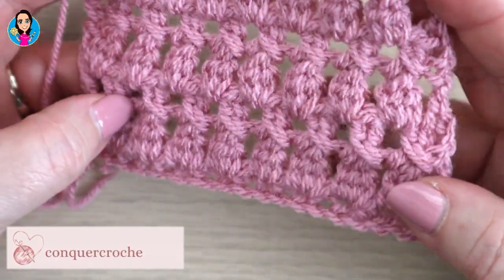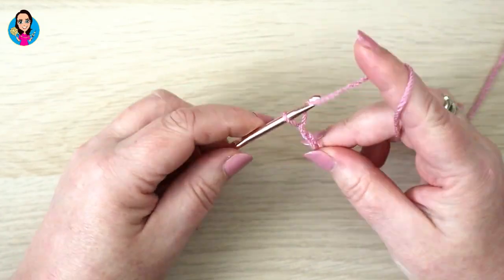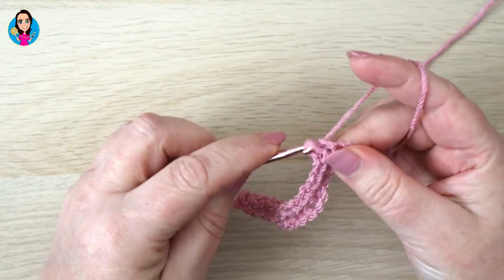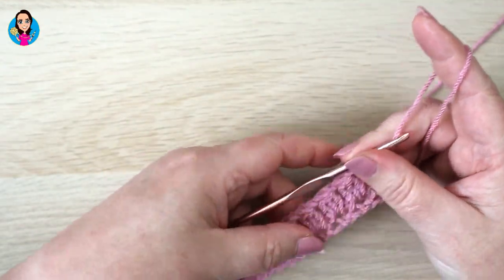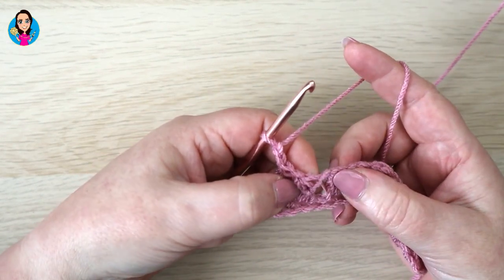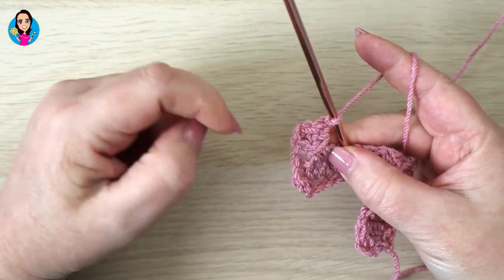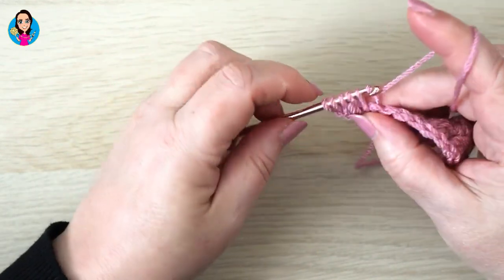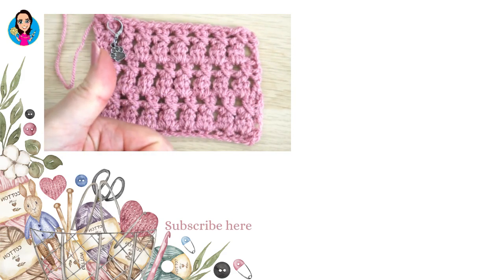How To Crochet The Cluster Kisses Stitch - Left handed Tutorial - UK Crochet Terms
Hello and welcome to Conquer Crochet.

This is a beautiful combination stitch of cluster stitches and crossed trebles (UK). Suitable for beginner who have mastered the treble stitch.

I make all my crochet tutorials for right and left handed crocheters.

If you would like to see the right handed version of this video, please

There are over 70 stitch tutorials in the Stitchionary Playlist you can access the left handed version here -

Other things you might like:

Crochet Stitch Club - Take your crocheting to the next level. Come and join the waitlist. There's no commitment to buy by signing up. You're just showing an interest.

Audiobooks are great for listening to when crocheting.

Happy hooking
Love
Karen x

Tech Equipment Used to make and edit this video

SD Card

Camera Stand

External Hard Drive

This YouTube descriptions contains affiliate links which means that if you click and buy from one of my links, I receive a small commission from the company for the recommendation but the product WILL NOT cost you a penny more. It’s just another small way to help support my mission. Thank you for your support.